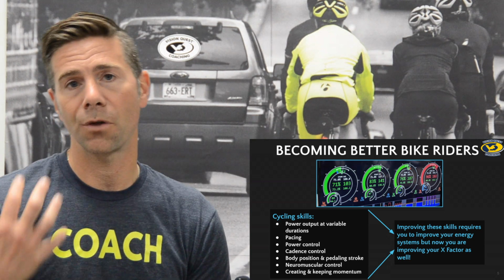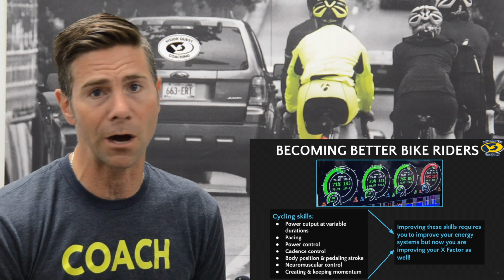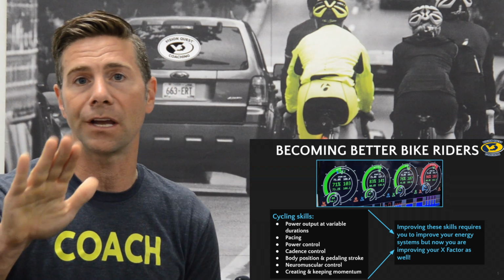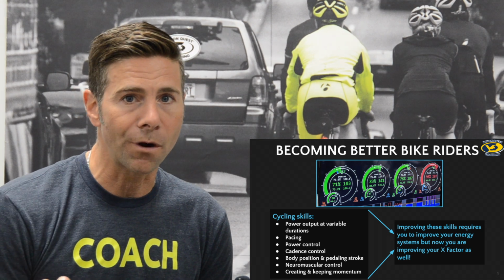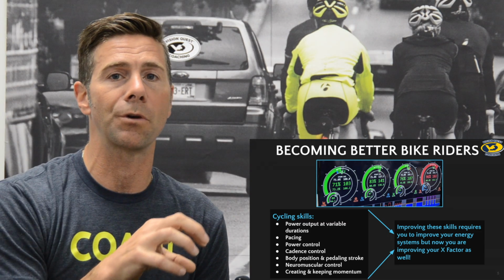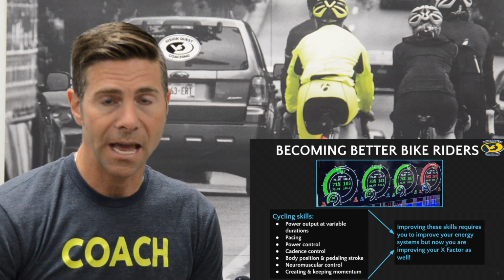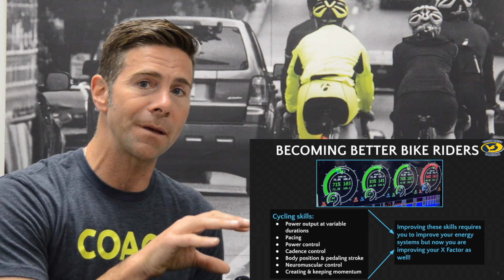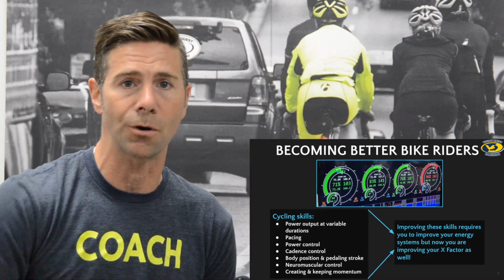VQ Indoor Rides: Becoming Better Bike Riders